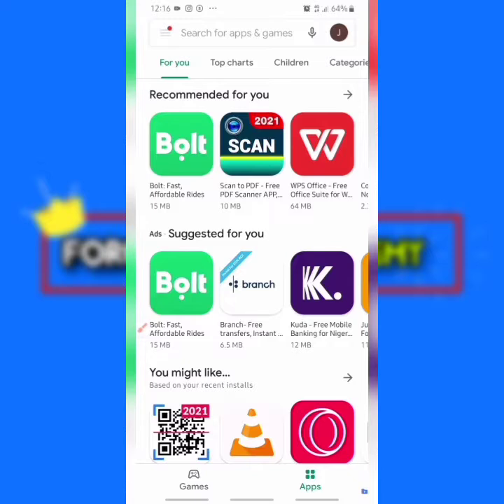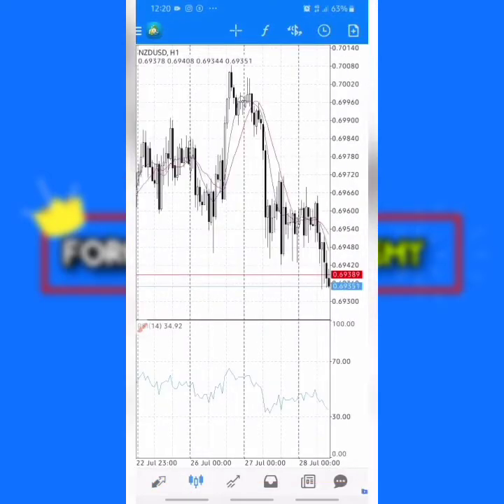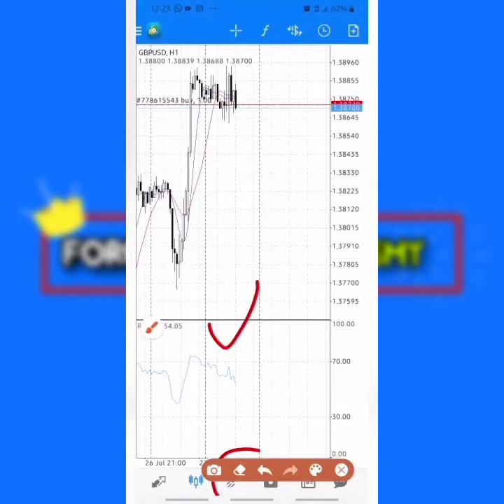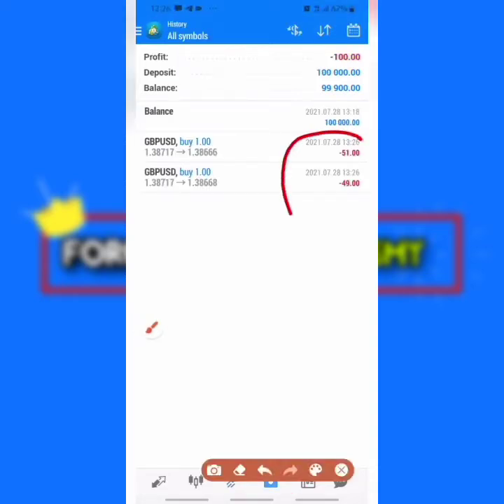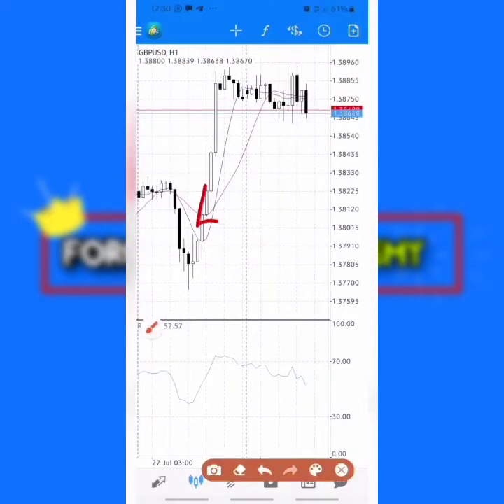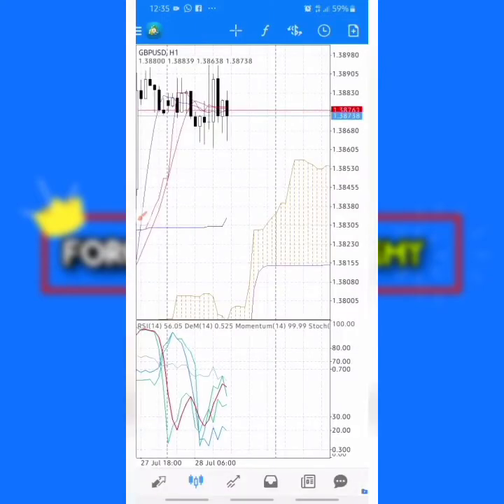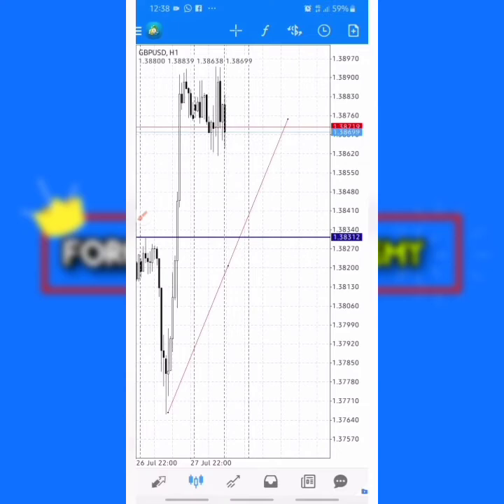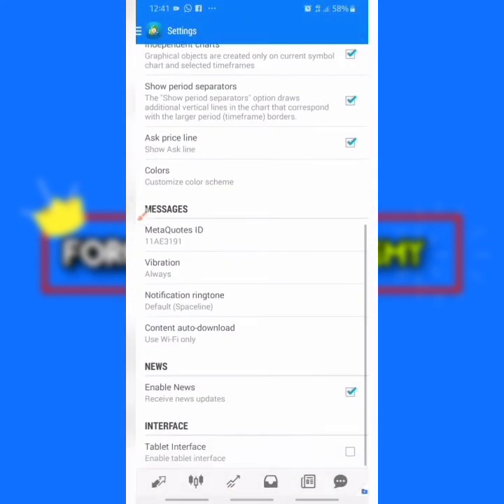META TRADER 4 APP OVERVIEW - FOREXTOOLS ACADEMY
Full guide on how to open a demo account on meta trader 4 and how to navigate it.